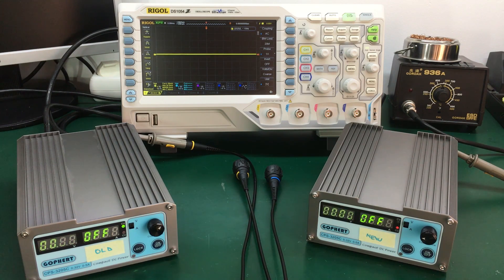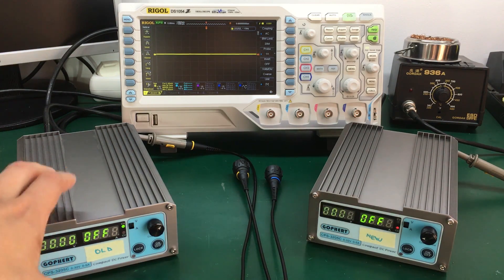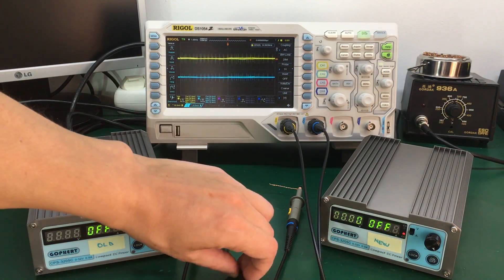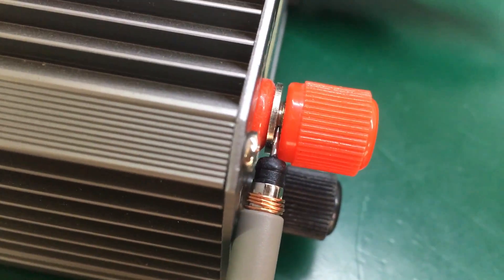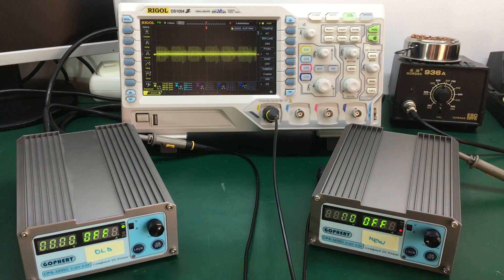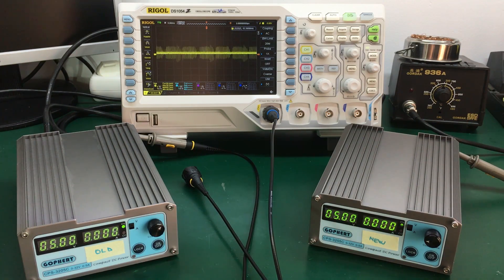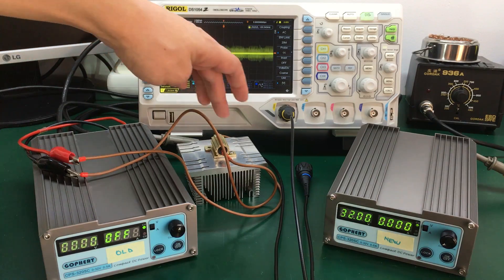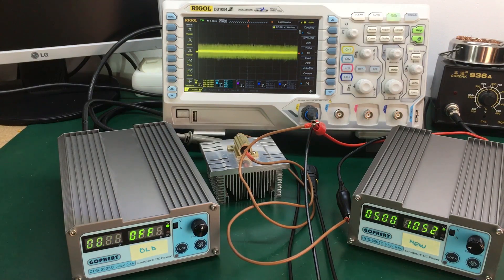Voltlog #49 - Gopher CPS-3205C Output Noise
In the review video, due to an error in my measurement setup I got erroneous values for the output noise. In this video I am re-doing those measurements for the output noise.